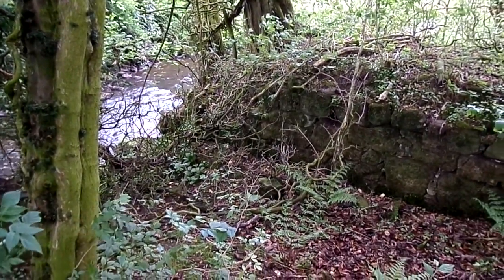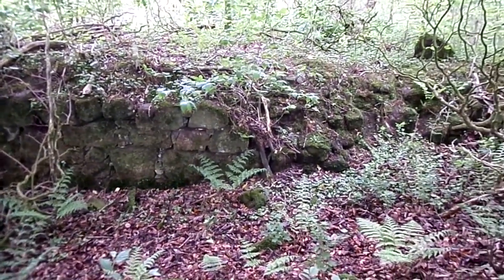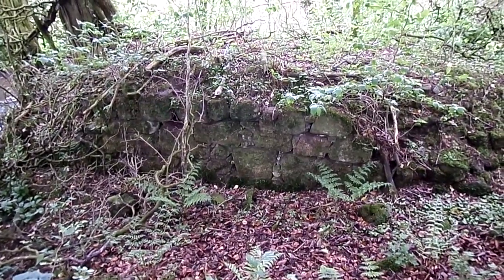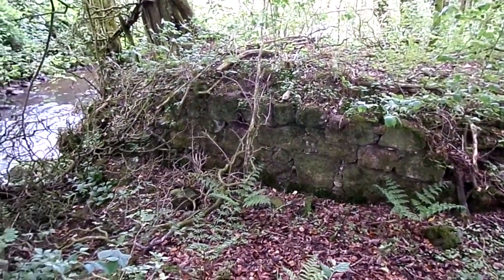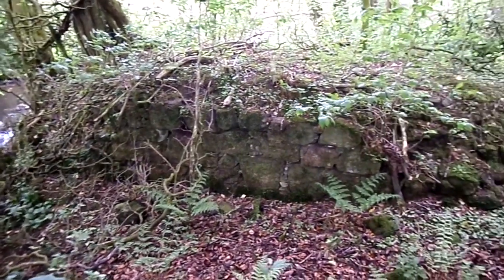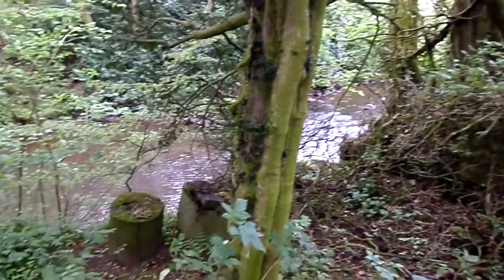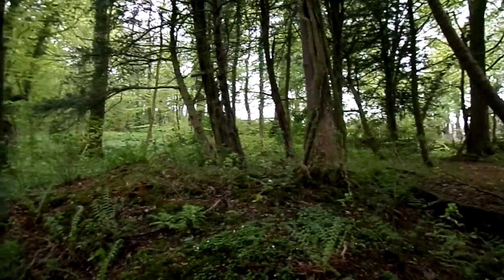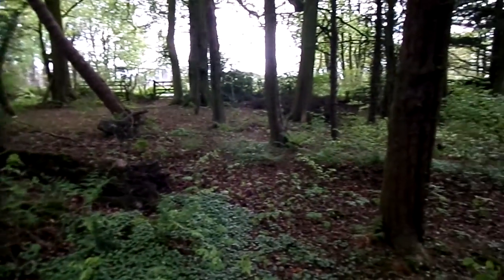The Old Kennox Saw pit in Beech Woodland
A narrated description of an old drystone saw pit and its one time use at Kennox beside the Glazert Water in deciduous woodland near Stewarton in Ayrshire.